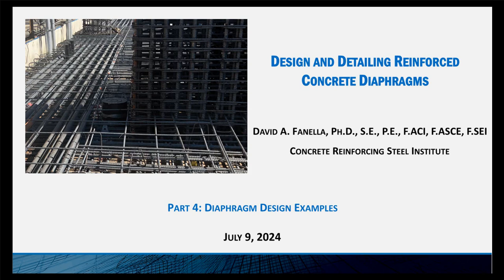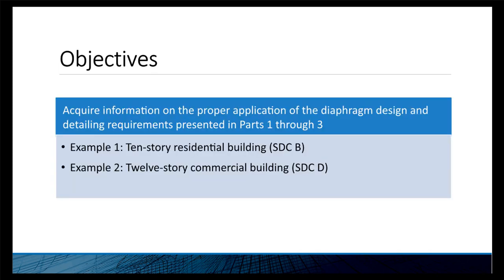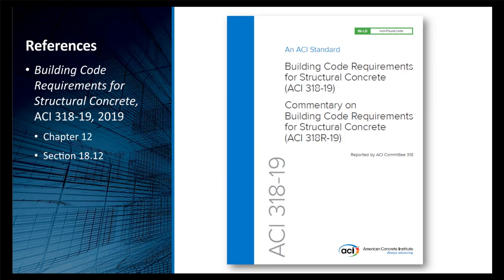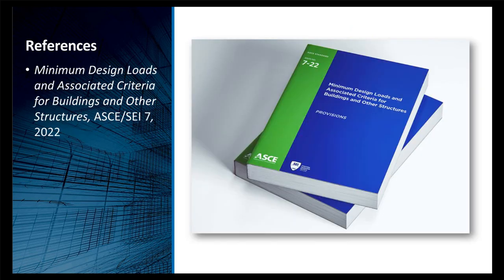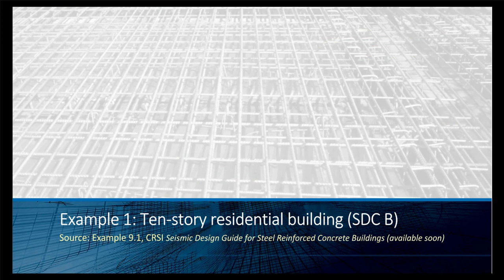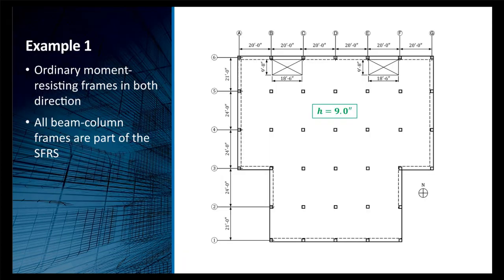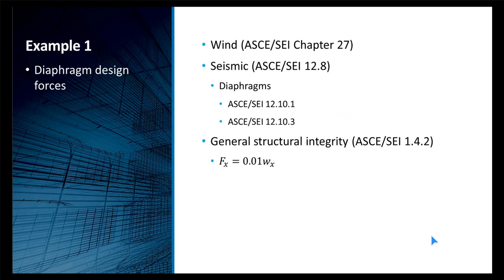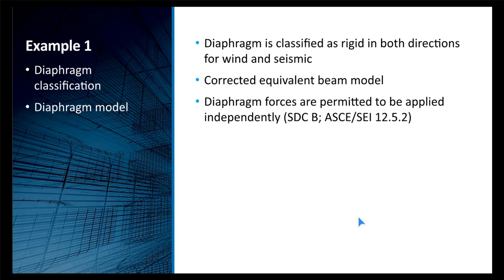PART 4 - Design and Detailing Reinforced Concrete Diaphragms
Part 4 in this webinar series presents comprehensive worked-out examples that illustrate the proper application of code requirements for diaphragms in buildings assigned to SDC B through F. Included are many practical design aids and guidelines that make the design and detailing process simpler and faster.